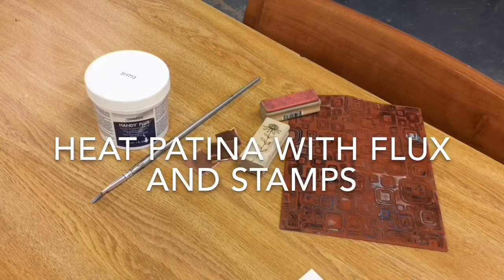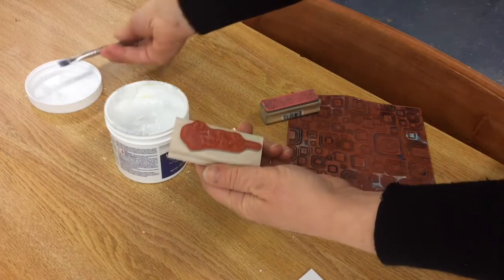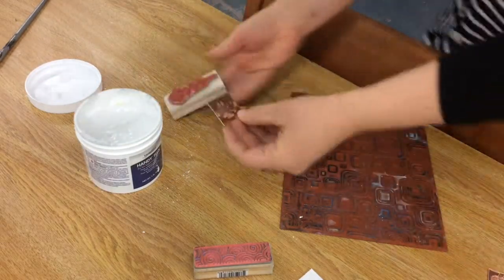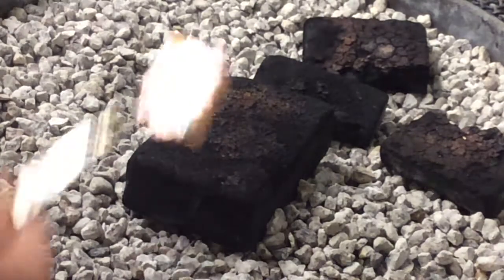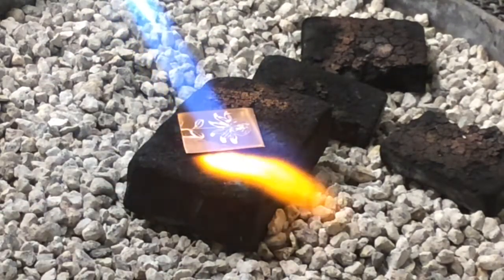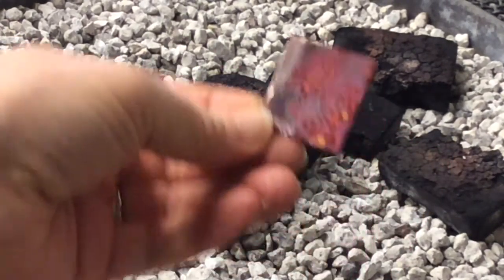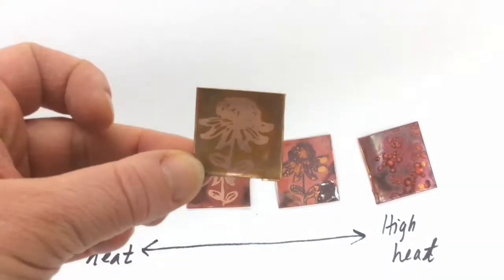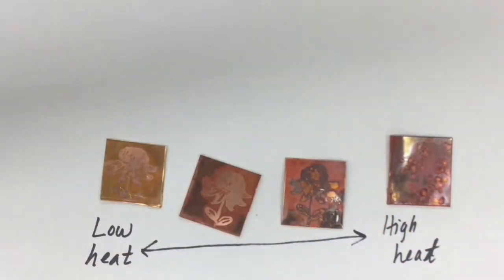Heat patina with flux and stamps